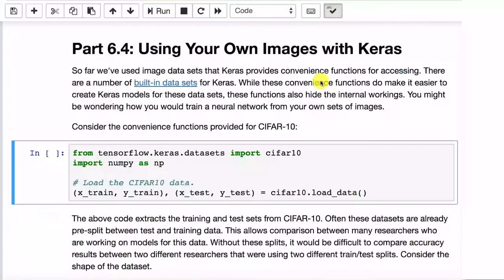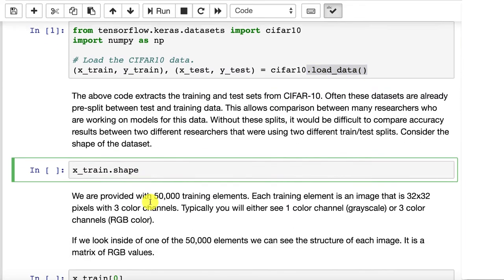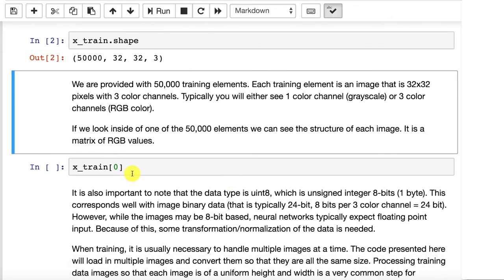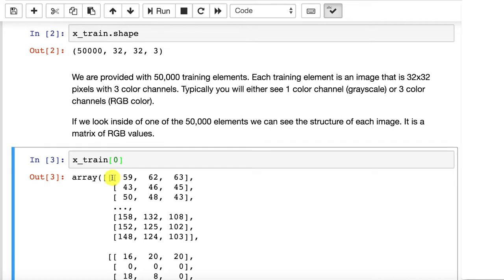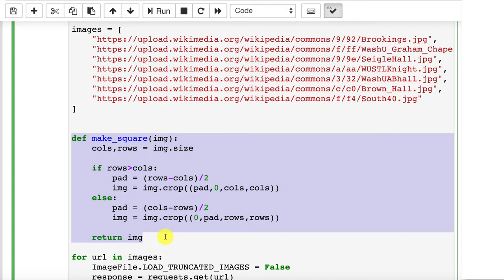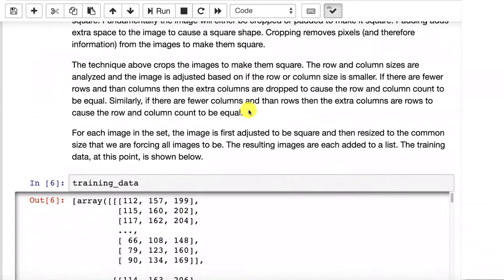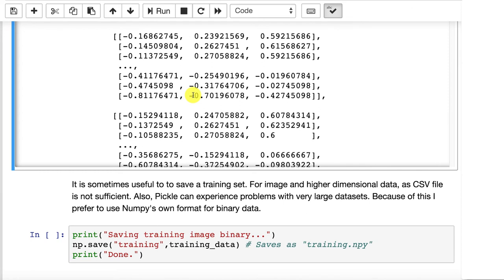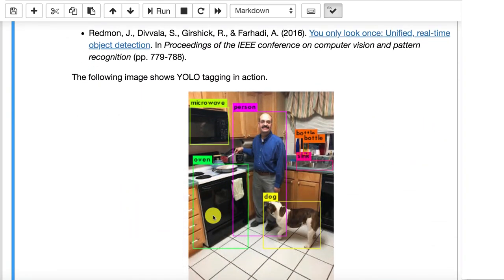Using your own Images with Keras (6.4)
Many examples of Keras computer vision use handy functions to preload existing image datasets.  While this saves a great deal of code it hides important details. This video shows how to make use of your own videos (JPGs, PNGs, etc.) in Keras.